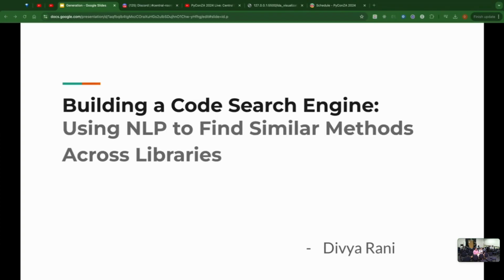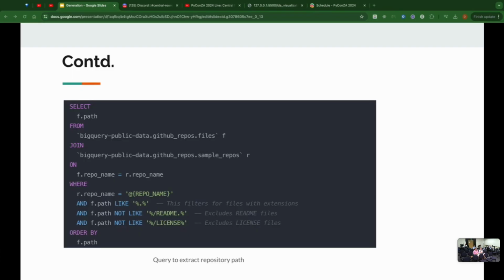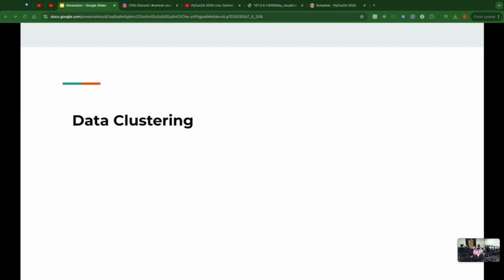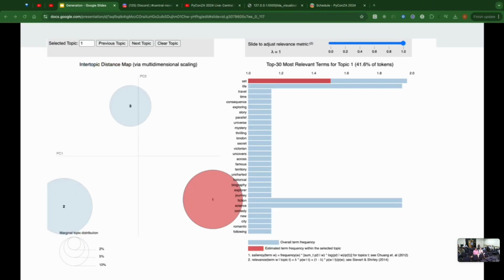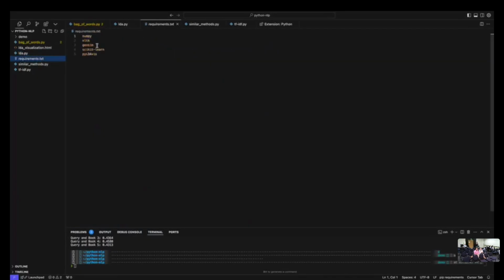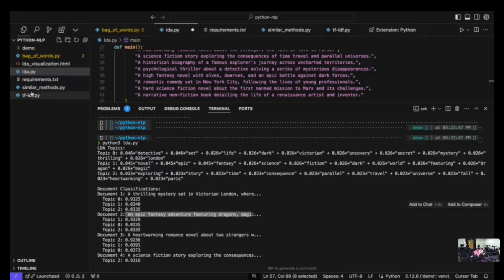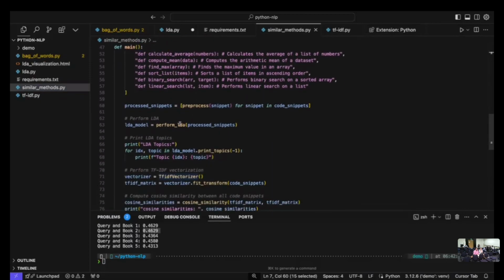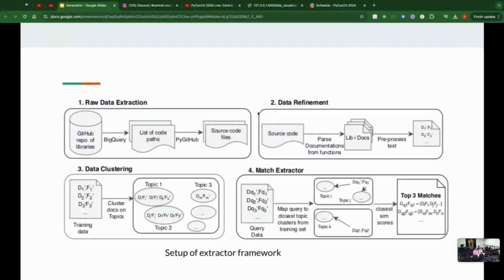Building a Code Search Engine Using NLP to Find Similar Methods Across Libraries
Speaker: Divya Rani

Track: Data Science

Type: Remote Talk

Room: Central Room (Seminar Room 2)

Time: Oct 04 (Fri): 14:45

Duration: 0:45

A developer may decide to implement a library despite the existence of similar libraries, taking into account factors such as computational performance, language or platform dependency, and accuracy. Therefore, there are several libraries with overlapped functionalities.
In this talk audience will learn how to build a code search engine using Natural Language Processing (NLP) techniques. We'll explore how NLP can be applied using Python's Natural Language Toolkit (NLTK) to function documentation and signatures to uncover similarities between methods across different libraries, enabling developers to find the most suitable code for their needs.

The talk assumes some Python knowledge; NLP knowledge is not required as a brief overview will be given during the talk.